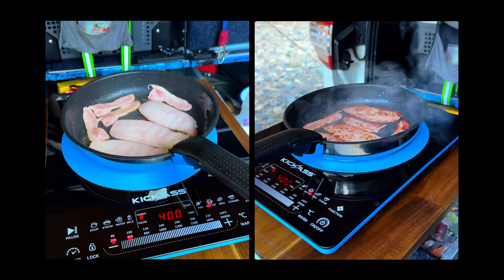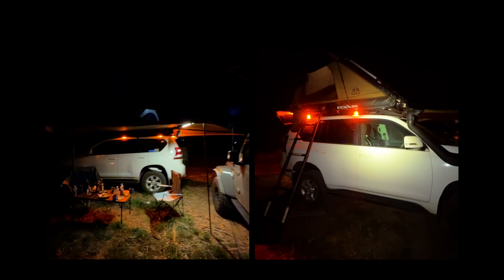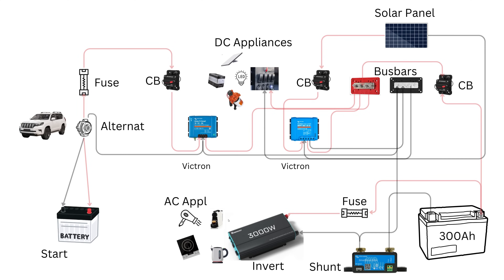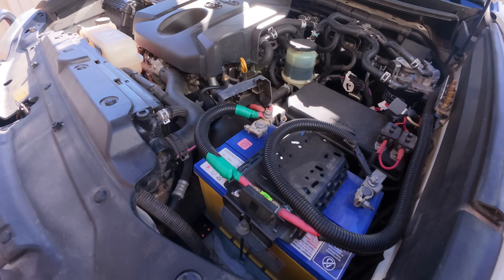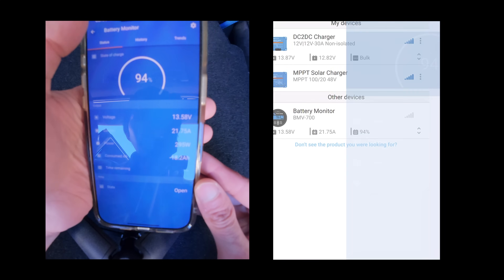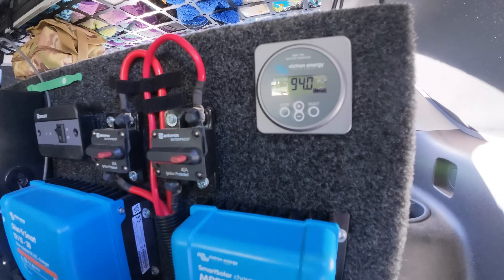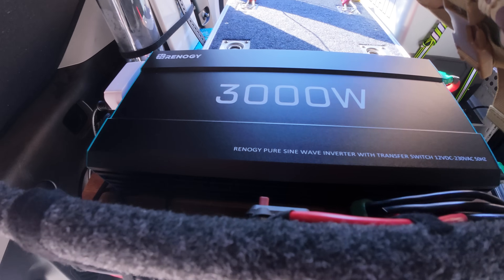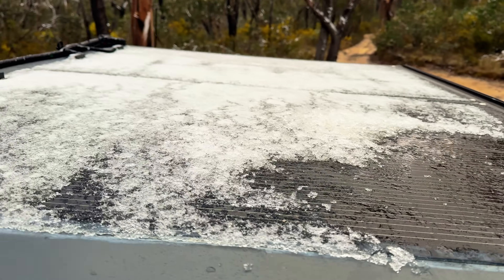Simple, Powerful , Reliable & Tough —Tested on Prado 150 — 12V 4WD System Setup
This is how I installed my DIY 12-Volt 4WD lithium battery system in my Prado 150 GXL for my camping, overlanding, off-road trip and travelling around Australia.

The system includes:
1x Victron DC to DC charger 30A
1x Victron MPPT charger 20A
1x Kings Mini control box with switches and fuses
1x Kings 300AH lithium battery
1x Renogy 3000W inverter
1x 250A fuse
1x 40A  fuse
3x Circuit Breakers
Heavy Duty busbars
2x Kings flexible solar panels - 160W each
1x Victron shunt and battery monitor
6B&S , 8B&S and 0B&S cables
DC and AC appliances